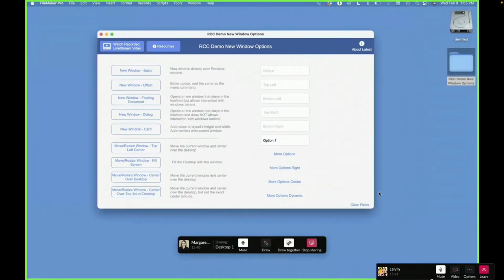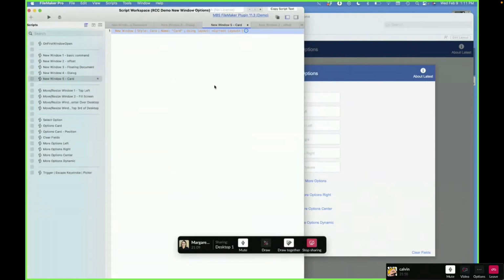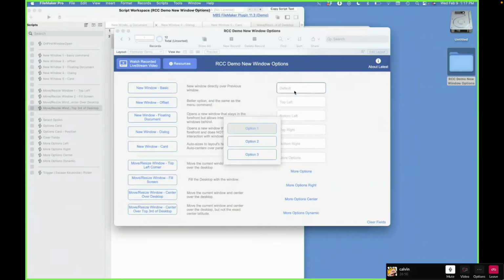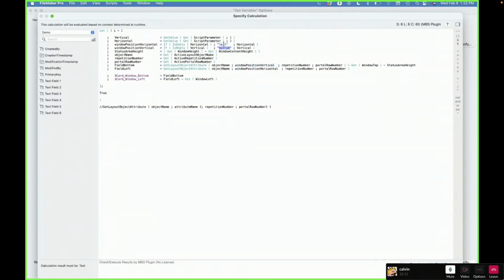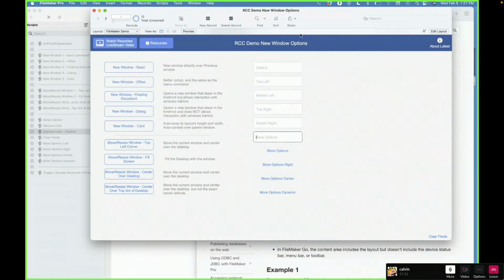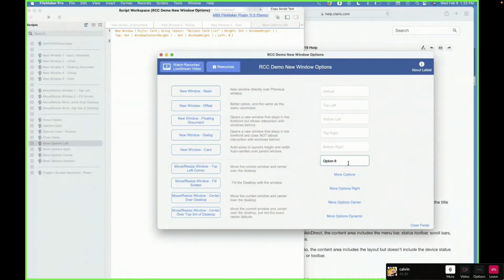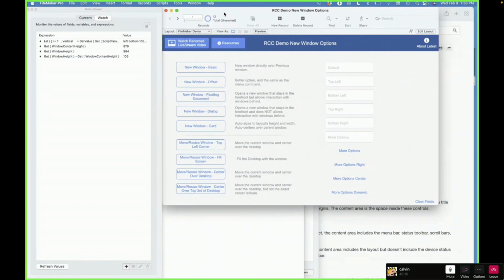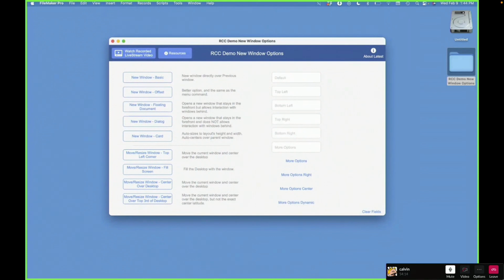New Window Control in Claris FileMaker for Beginners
Controlling the precise placement of new windows can be important for a variety of reasons. So we’ll talk about how to center a new window over another window or over the desktop. We’ll discuss new card positions, how to open a picker card next to an active field, and the window functions you need to know.

FMTraining.TV
2122 9th St., Suite 102